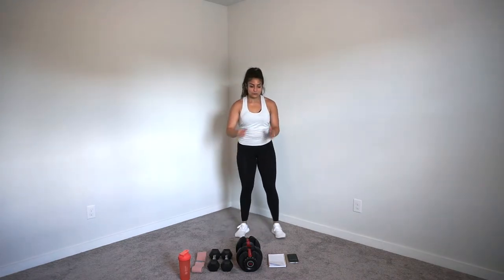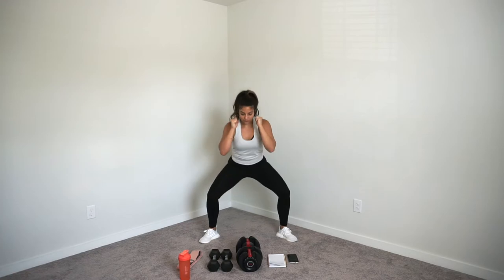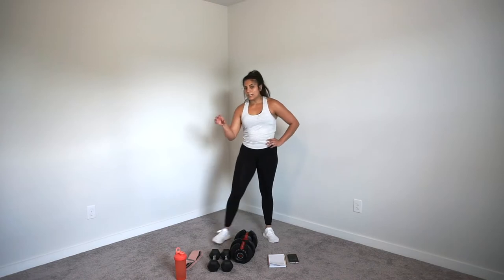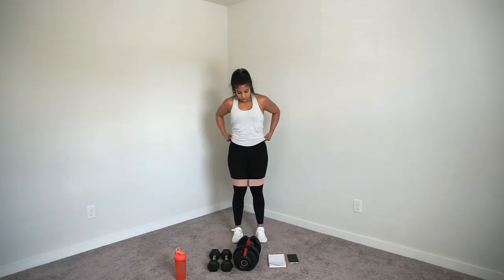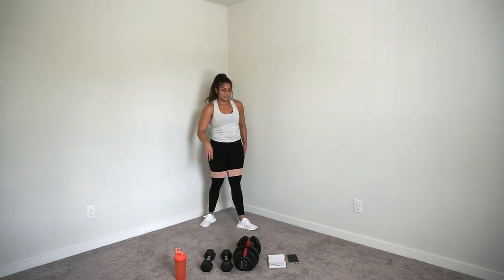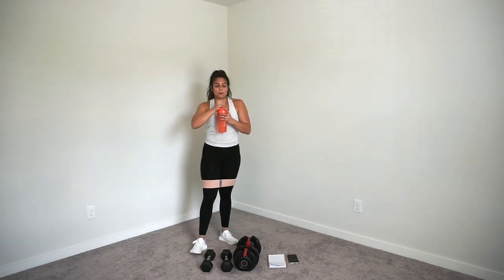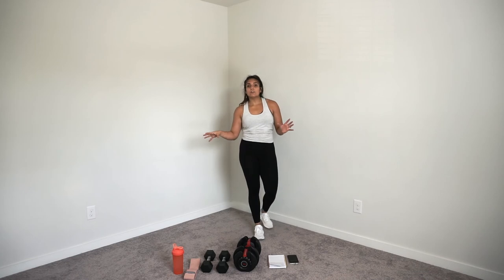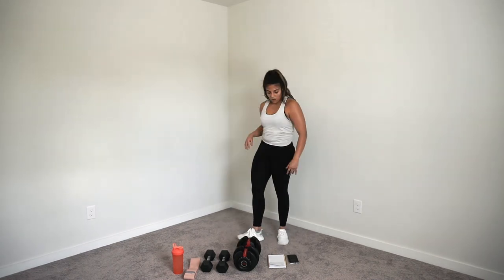FOLLOW-ALONG GLUTE WORKOUT | 30 Minutes, Real Time, At Home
Hi guys! I thought it’d be fun to do something a little different for you guys so follow along with me for this REAL TIME glute workout! All you need is your body and a little bit of space, but feel free to add in some weights if you’d like! This workout was a killer but I had so much fun doing it and hope yall enjoy it as much as I did! 💗

⭐️FULL WORKOUT⭐️

Warm-Up/Glute Activation- 2x
Side to side squat walk (10 reps each way, 20 reps total)
*15 second rest*
Clamshell (10 each side)

Workout- 30 second rest between each set
10 sumo squat (nice and slow, pause at the bottom) SS 10 sumo RDL (3x)
*1-2 minute rest*
10 reverse to side lunge - reverse + side = 1 rep (3x)
*1-2 minute rest*
10 donkey kicks SS 10 alternating leg lifts - right + left side = 1 rep (3x)
*1-2 minute rest*
10 elevated glute bridge to 10 pulses to 10 second hold (3x)
*1-2 minute rest*

3 Minute/3 Round Burnout: 45s on/15s off
2 sides squat walks to surrender to jump squat

CREDITS:
► Calvin Harris

CREDITS:
~ Leahy & Mack:

CREDITS:
Follow One Minute

CREDITS:
~ Mike Stud:

CREDITS:
Track: Chris Brown feat. Drake - No Guidance (Shaun Dean Remix)